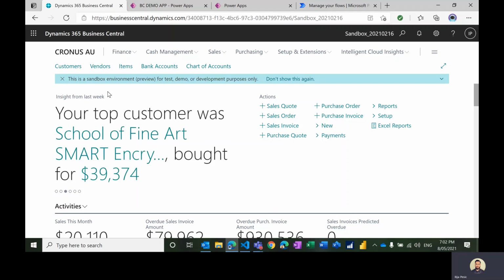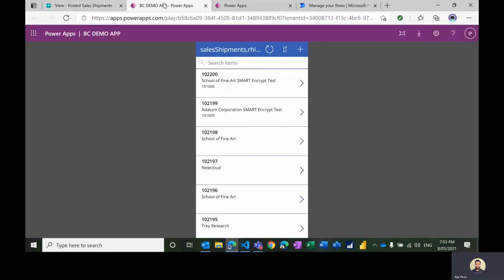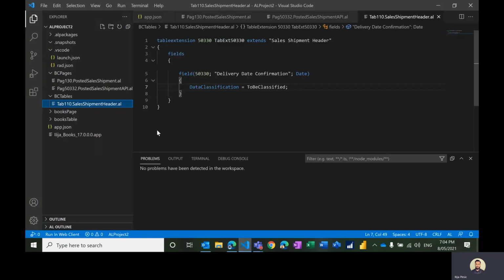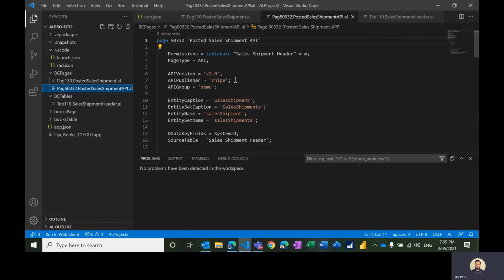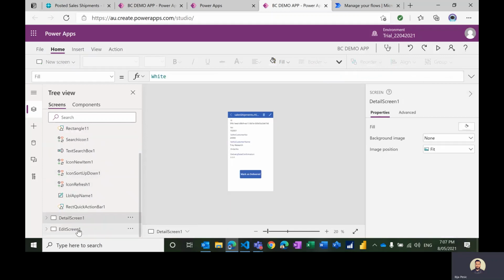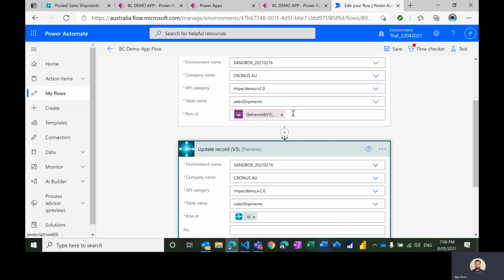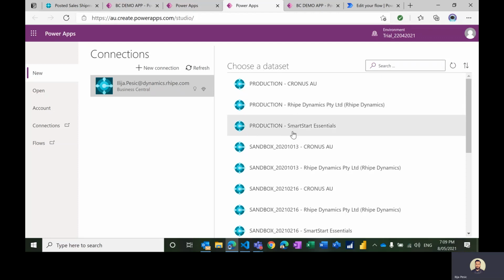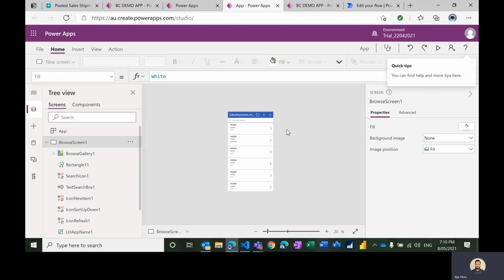BC Power App "Delivery Confirmation for the Truck Drivers"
In the video below I have explained how to publish custom API page from BC, using Visual studio and AL. The video also show how to build a canvas Power App "Delivery Confirmation for the Truck Drivers" on top of published BC's API and how to use Power Automate Flow to insert a record from Power App to BC (publsihed API). Enjoy!